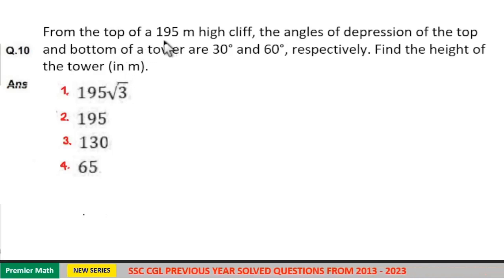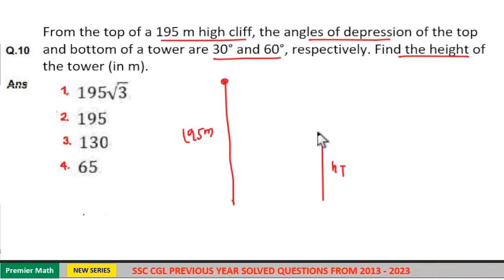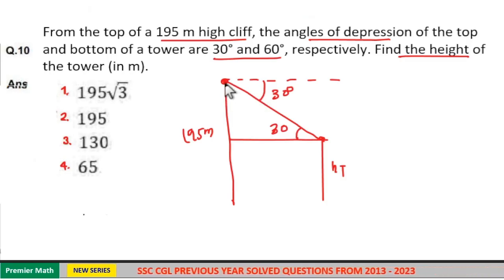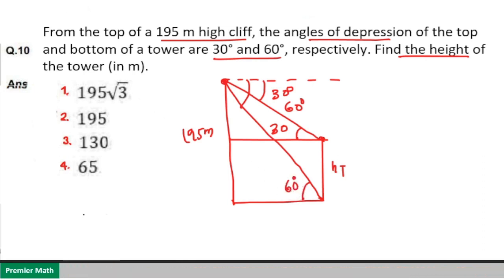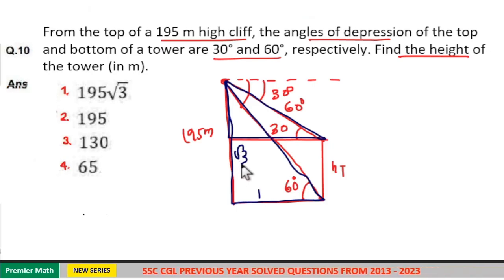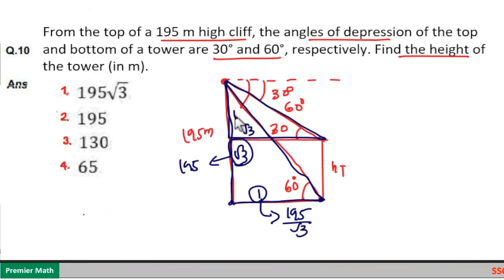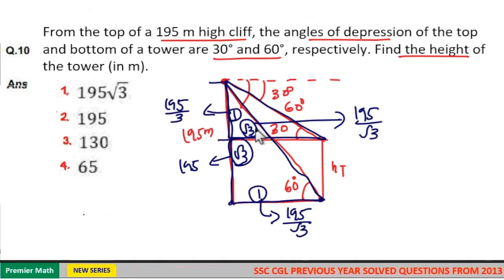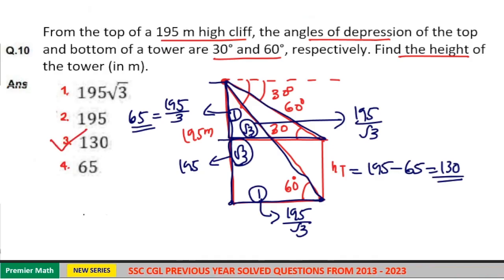From the top of a 195 m high cliff, the angles of depression of the top and bottom of a tower are 30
From the top of a 195 m high cliff, the angles of depression of the top and bottom of a tower are 30° and 60°, respectively. Find the height of the tower (in m).